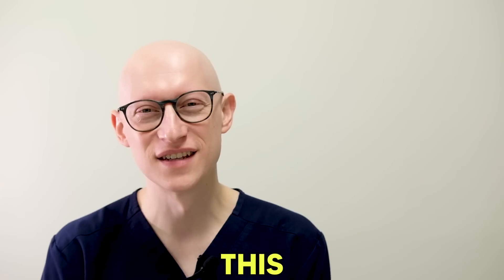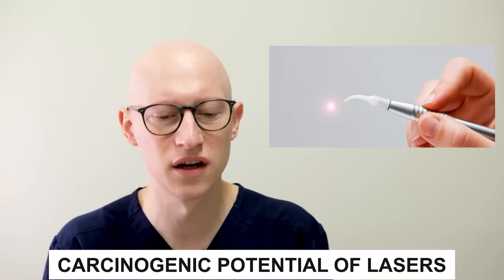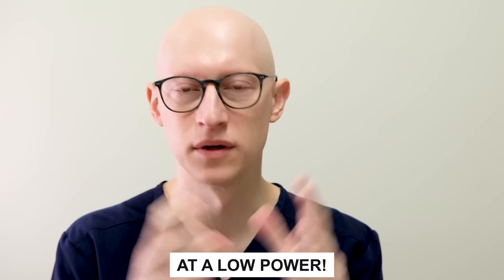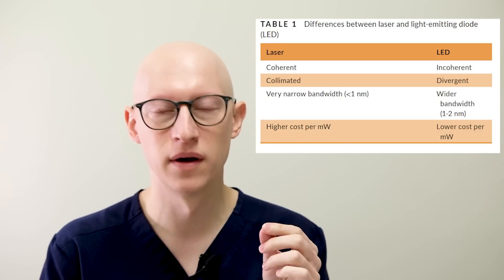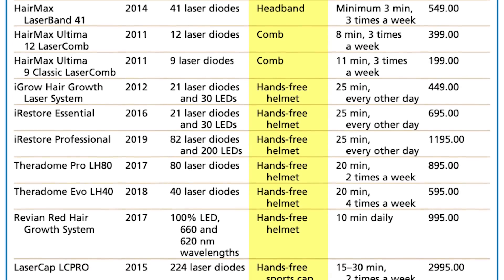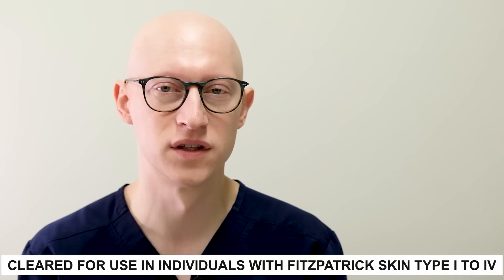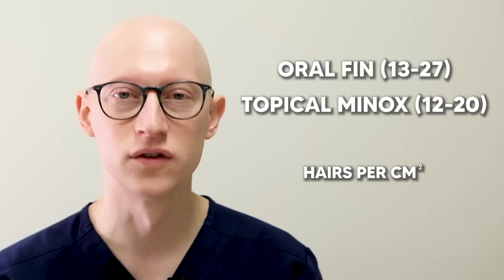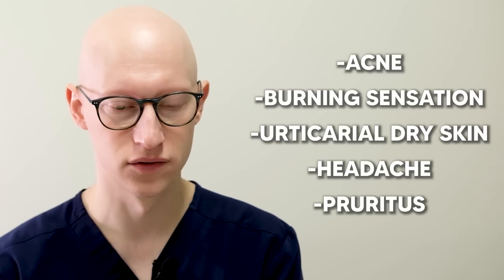Laser Hair Regrowth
Laser Hair Regrowth Explained by Dr. Gary Linkov, double-board certified hair restoration and facial plastic surgeon.

00:00 - Intro
01:08 - History
02:17 - Mechanism of Action
03:55 - Devices
05:54 - Treatment Frequency and Duration
08:18 - Risks
09:02 - What We (Partially) Know...
10:29 - What We Still Don't Know...
11:09 - Summary
11:25 - My Recommended Device